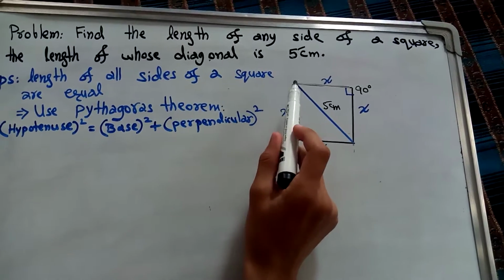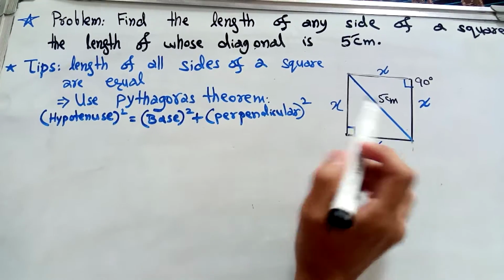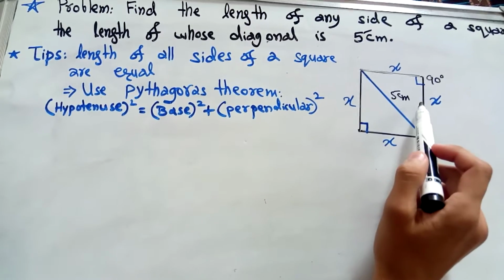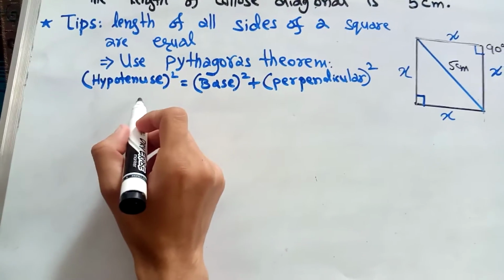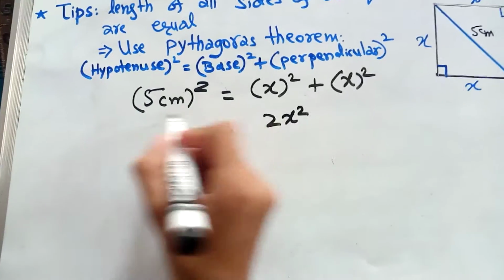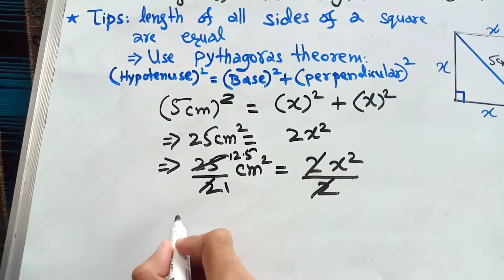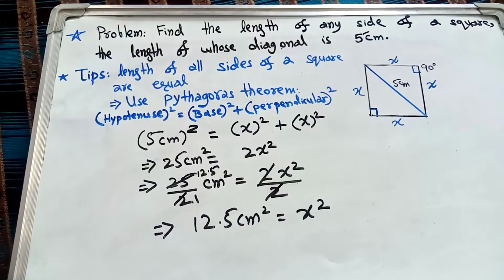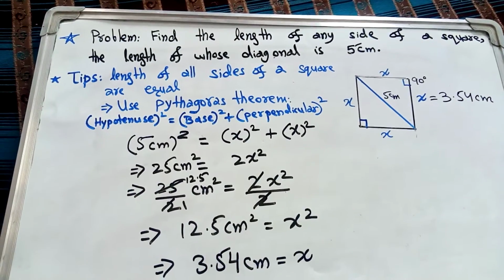Find length of any side of a square from the length of its diagonal